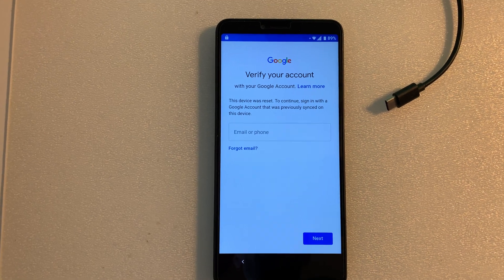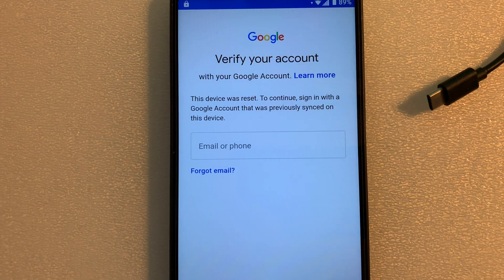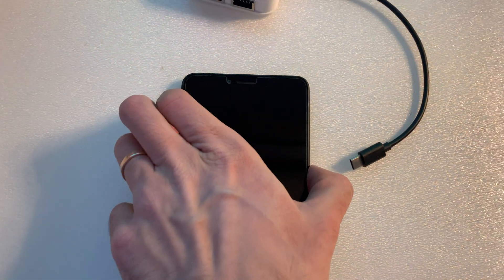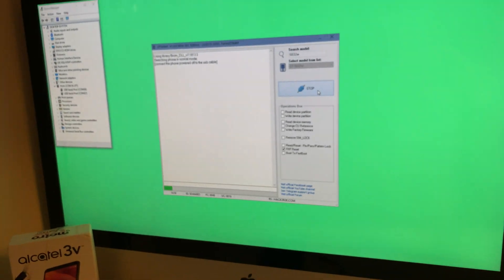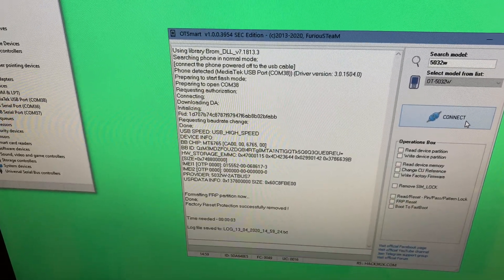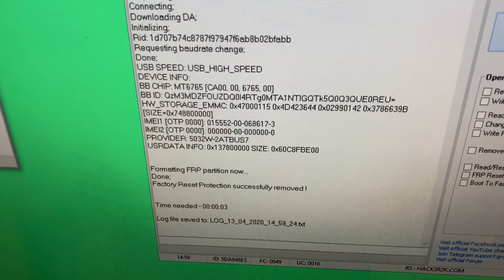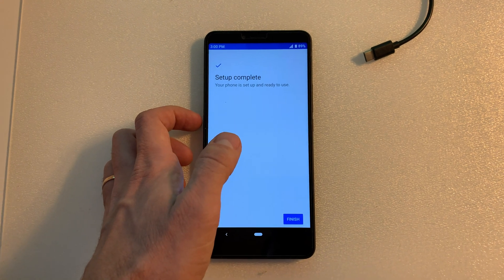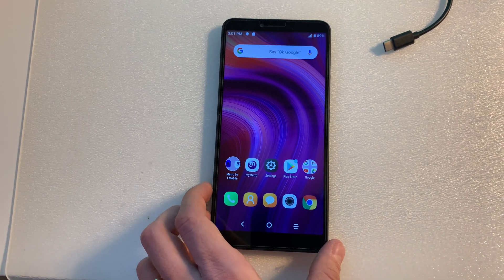ALCATEL 5032W / ALCATEL 3V 2019 FRP REMOVE